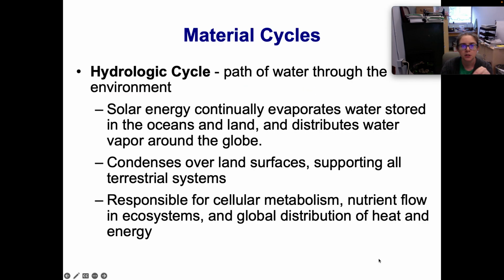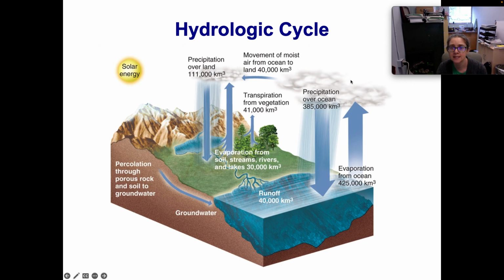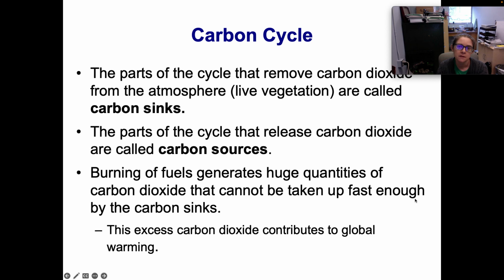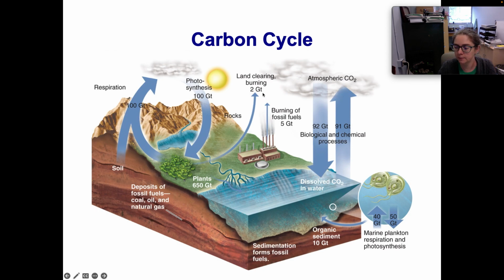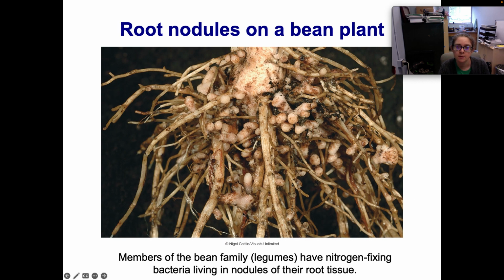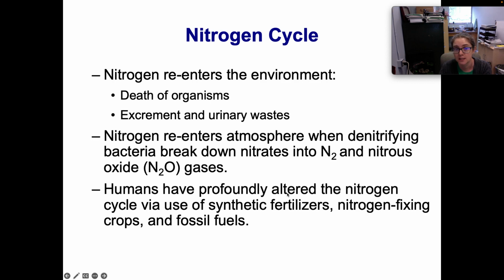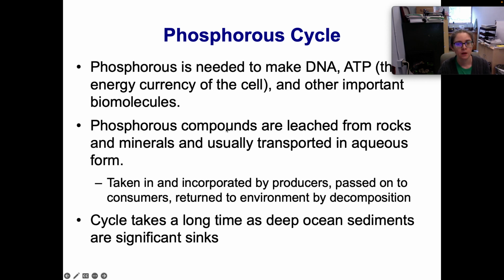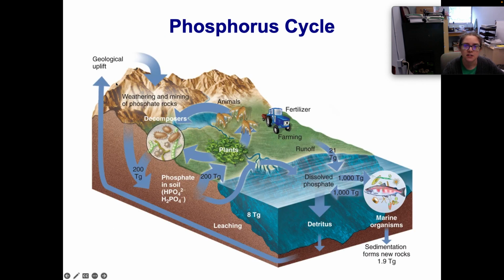Chapt3- Material Cycles